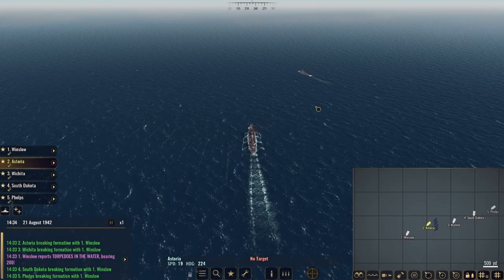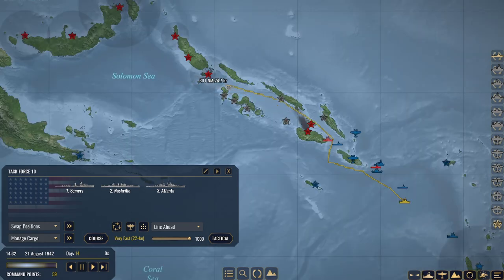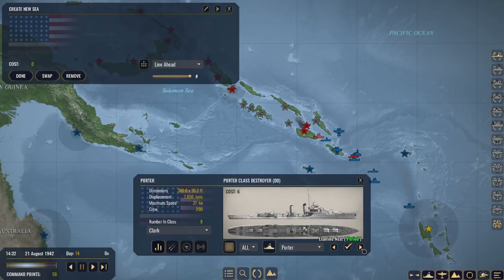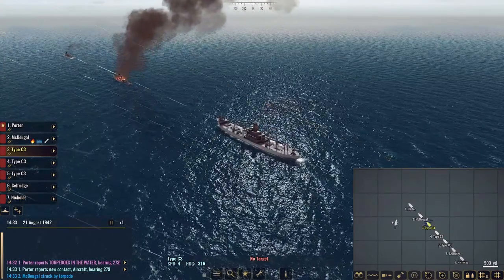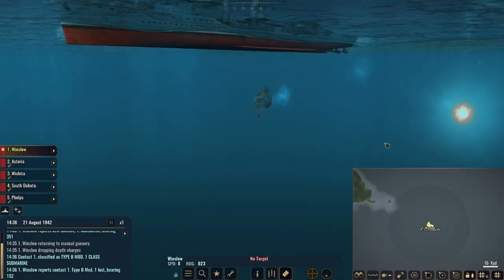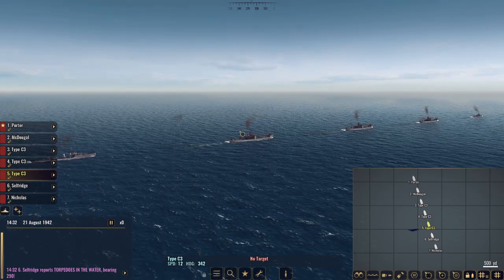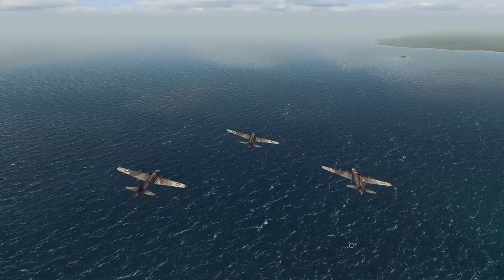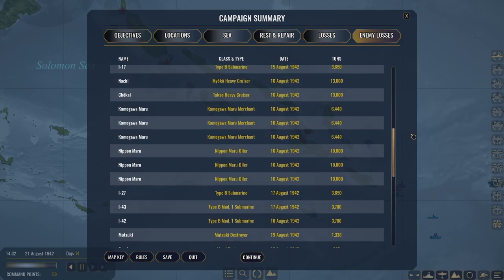War on the Sea first impression and review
In this Honest review of War on the Sea, I provide you the view with my opinion of the game as it stand and how my experience with it has been.  I hope that this review helps anyone out who is currently on the edge as to whether or not they should by the game.